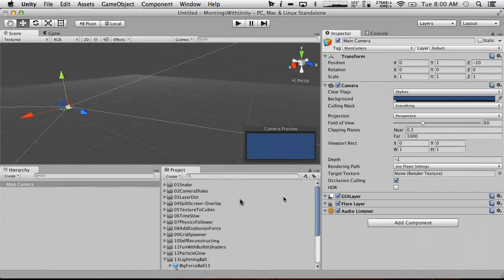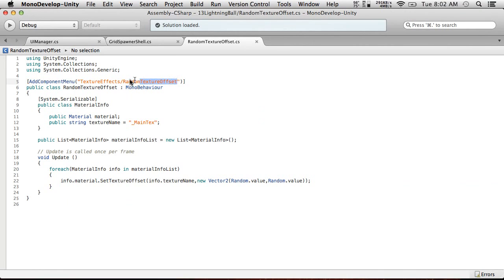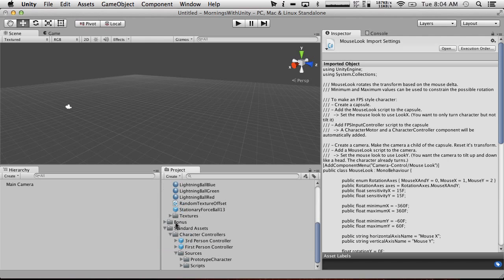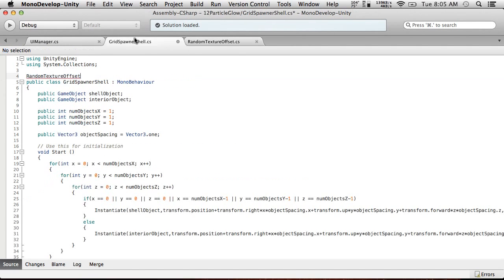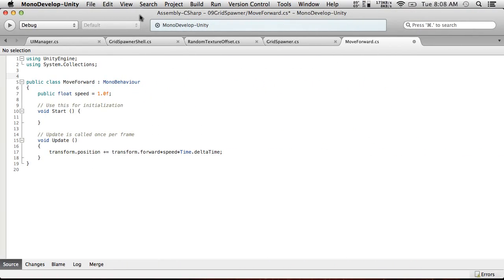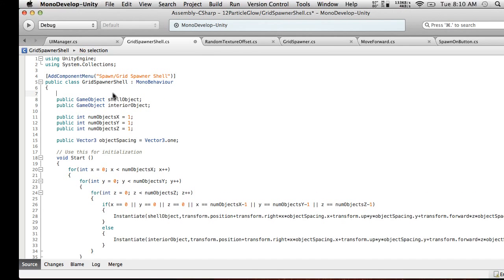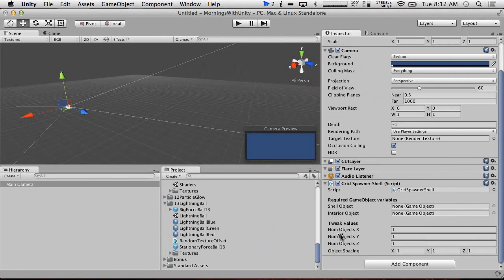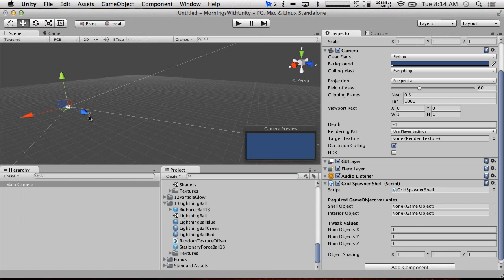Breakfast With Unity: Organizing Scripts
CLICK SHOW MORE FOR FILES AND INFO! We show how to get organized and add scripts to specific places in the Component menu!